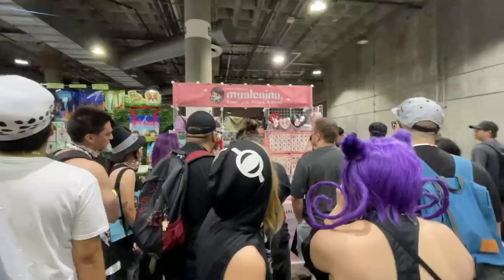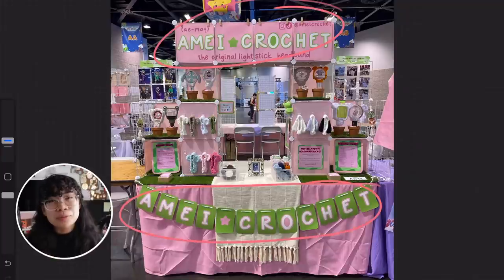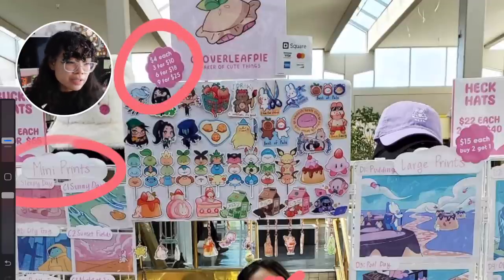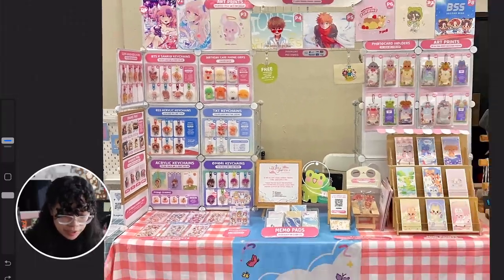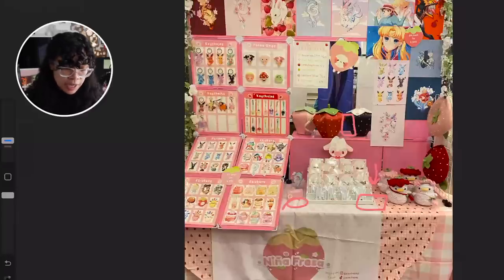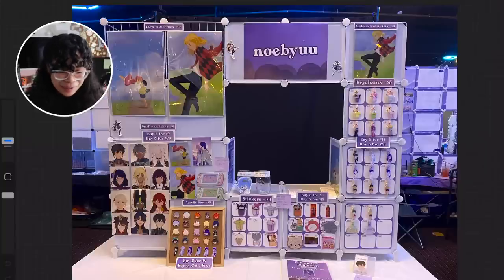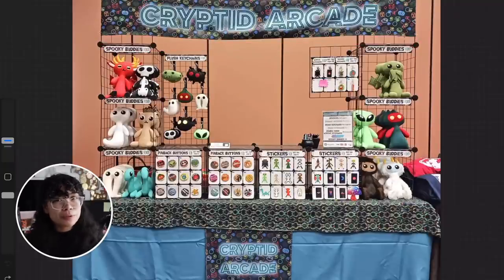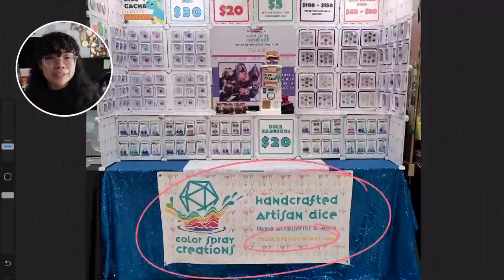Reviewing YOUR Artist Alley Displays (Again) | How to Make $$$ at Anime Cons | Mualcaina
Reviewed MORE of your submitted Artist Alley table displays! Hope these tips can give you ideas on your own table display and help you make more in revenue for your next con! 💸

Thank you to the amazing artists who submitted their displays!

*Pin storage bin
*Director's chair
*Neck fan
*Flat footed photo stand
*Pin mini clamps
*Sakura flower garland
*Removable sticker label roll
*Grid cubes